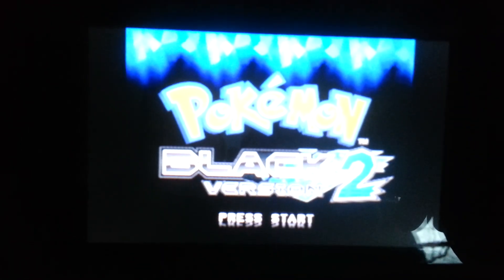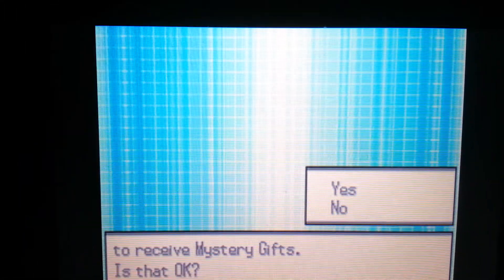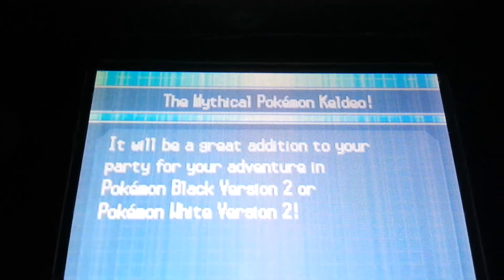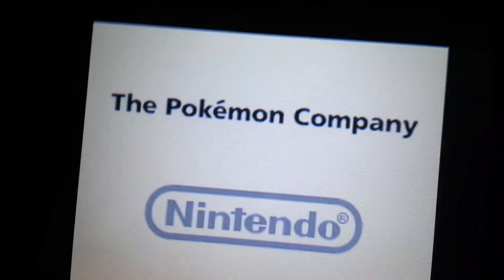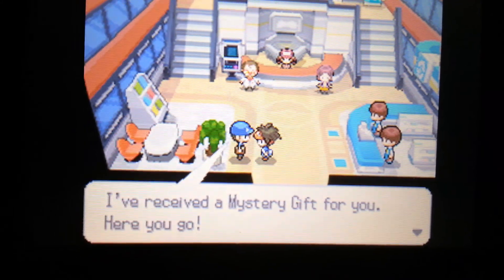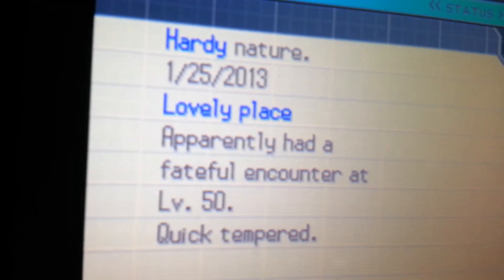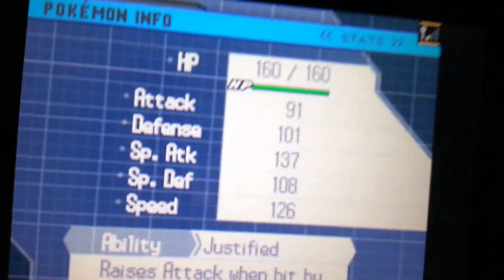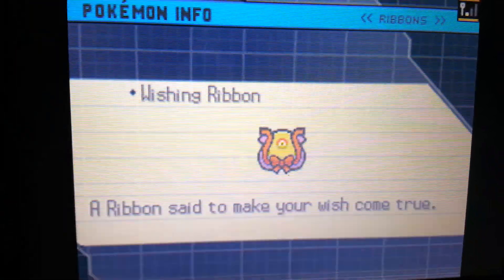How to receive Event Keldeo in Pokemon Black 2 and White 2 (Ends 2/12/13)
Hey Guys this is just a tutorial on how to get the event Keldeo using mystery gift Via nintendo WFC.

This is a good place to go to see upcoming events and updates on pokemon X and Y so you guys should really go check that out.

MOVES: Sacred Sword, Aqua Jet, Hydro Pump, Swords Dance